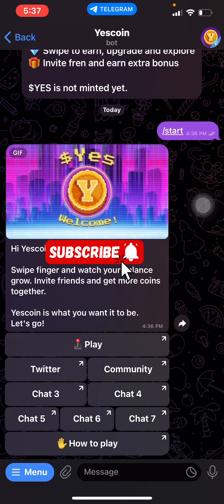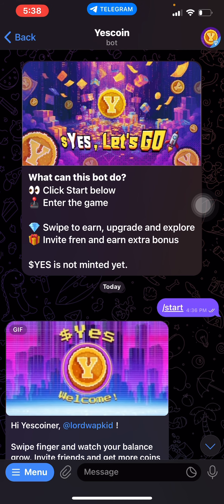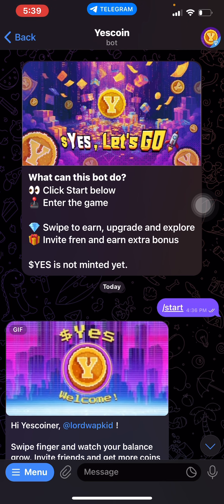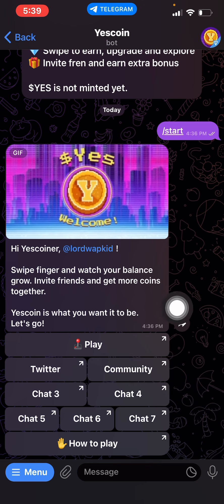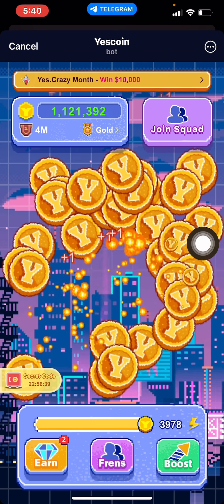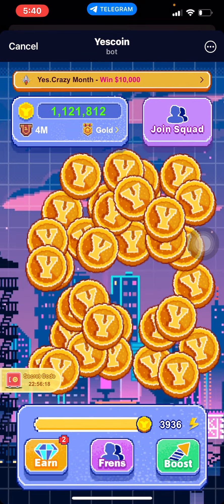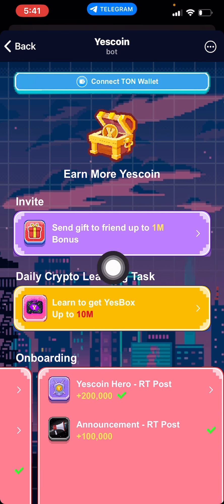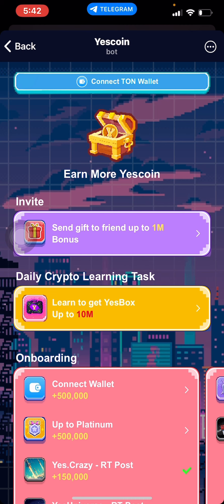Earn YesCoin for FREE! Massive Airdrop Mining Opportunity!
Don’t miss out on this incredible opportunity to earn free YesCoin! Join the YesCoin airdrop and start mining your coins today.
In this video, we’ll show you step-by-step how to participate in the airdrop, set up your mining process, and maximize your earnings.

Click the link below to start mining yescoin ;